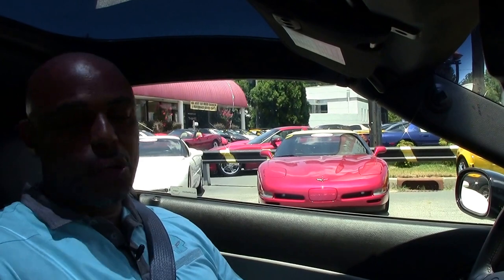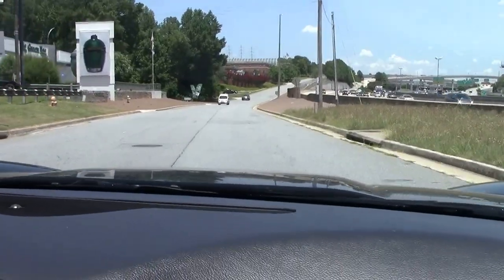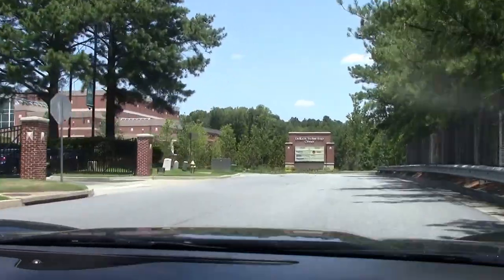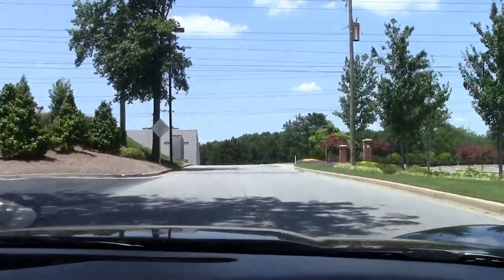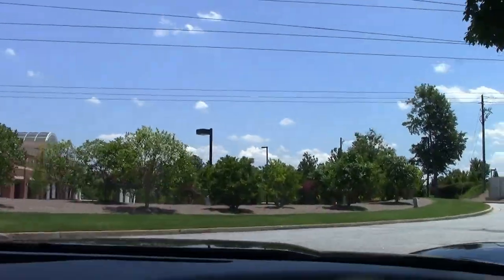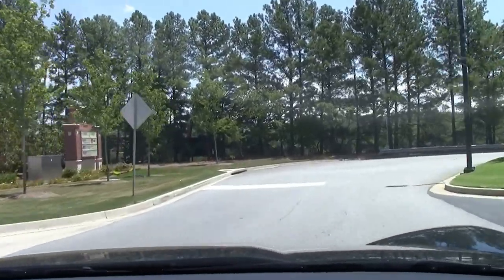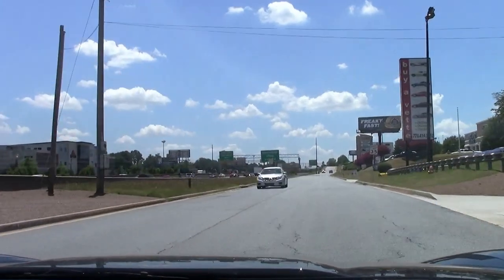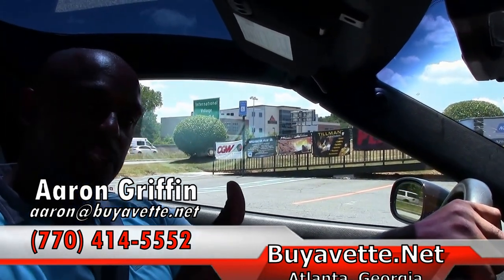2009 Corvette 3LT